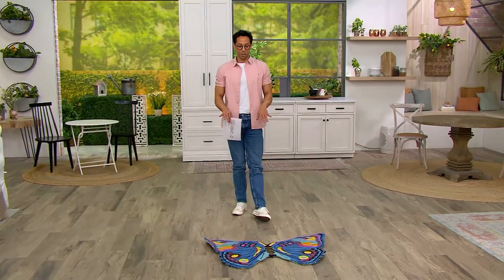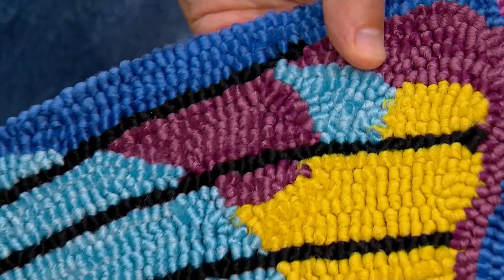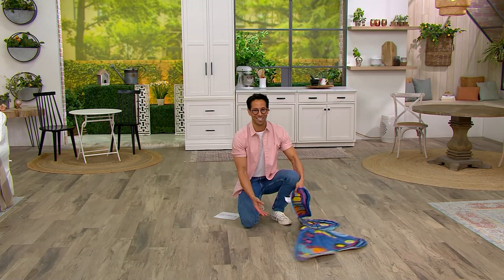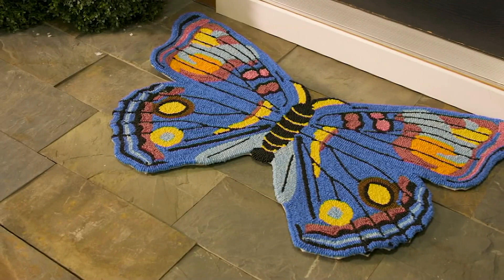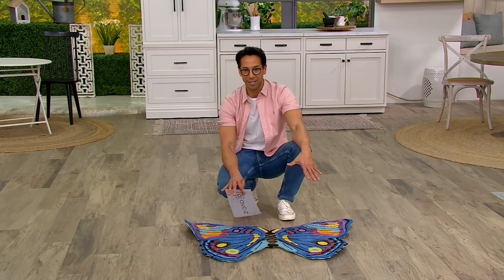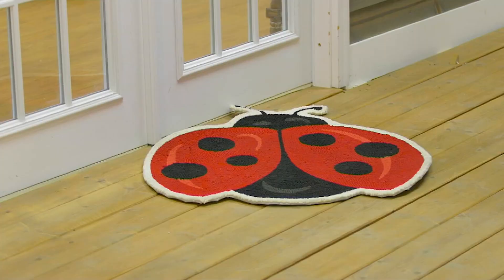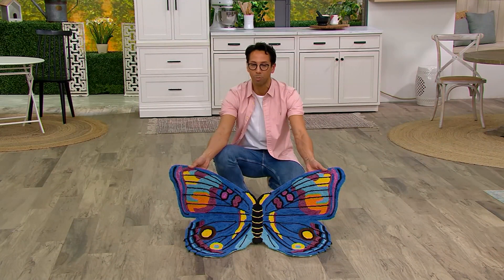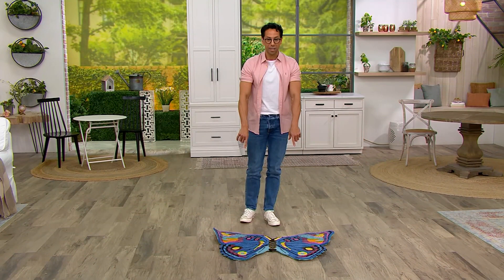Plow & Hearth Indoor/Outdoor Washable Garden Critter Shaped Rug on QVC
Plow & Hearth Indoor/Outdoor Washable Garden Critter Shaped Rug

Imagine your guests smiling faces when they arrive at your front door and see this adorable greeting at their feet. And as bright and cheery as it looks, this durable rug (can be used inside or out) also brings a friendly reminder of the beauty of nature to your favorite space. Make a lasting impression on anyone that comes to your home with the help of this vibrant rug. From Plow & Hearth.